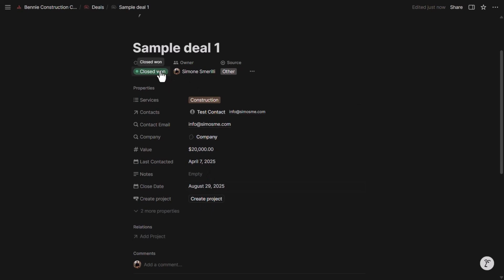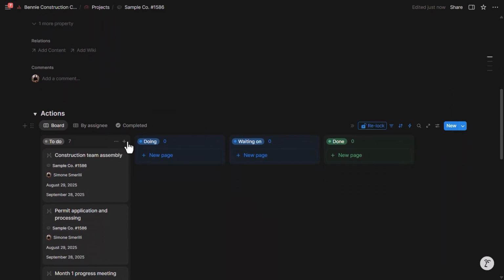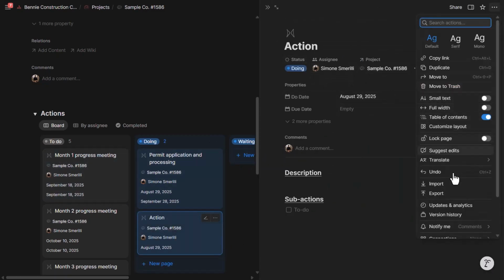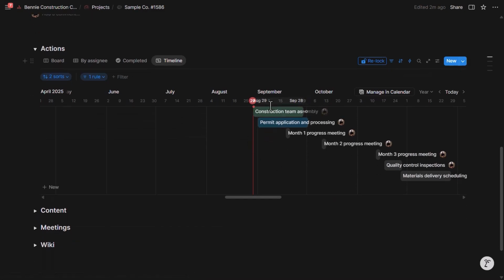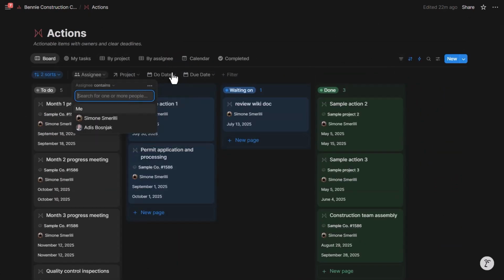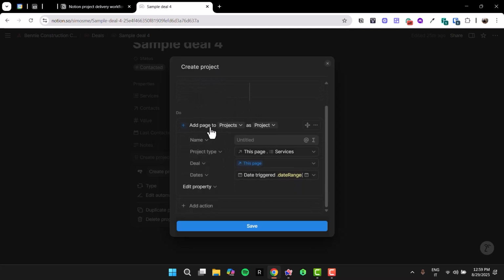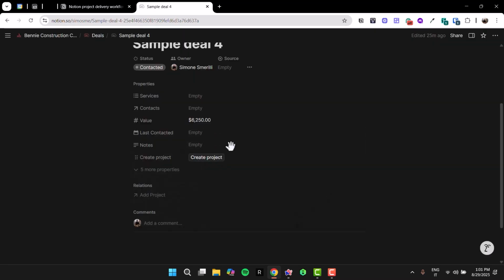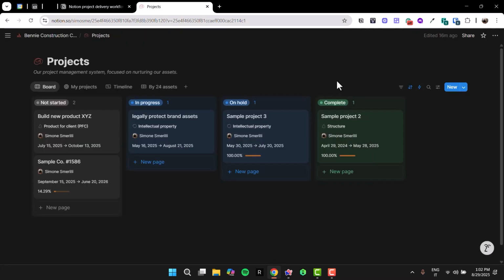How to automate project setups in Notion (auto-tasks/project delivery)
TIMESTAMPS
0:00 Intro
0:49 Demo
6:30 Automation setup
9:36 Conclusion